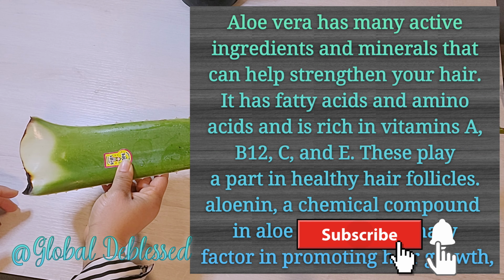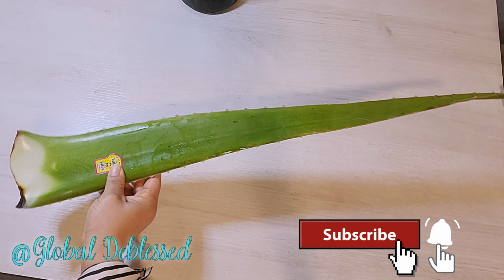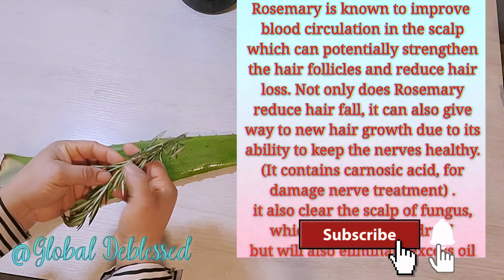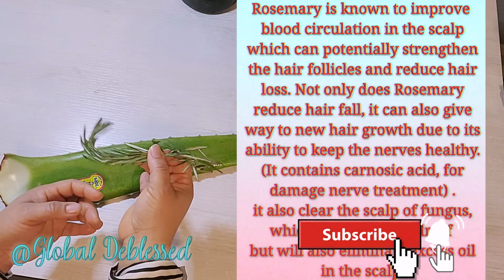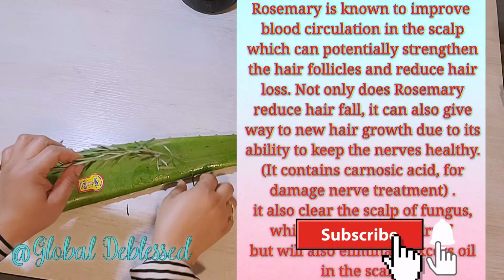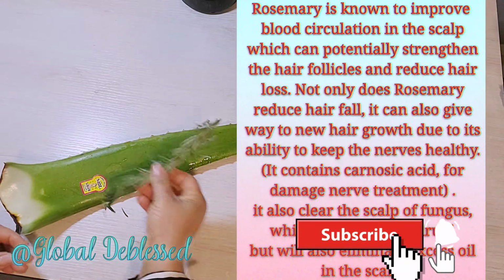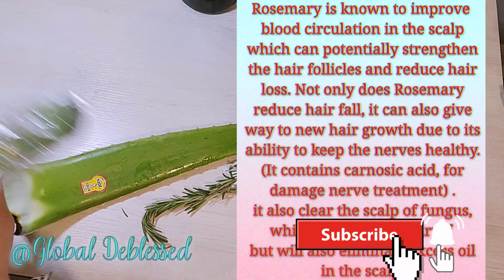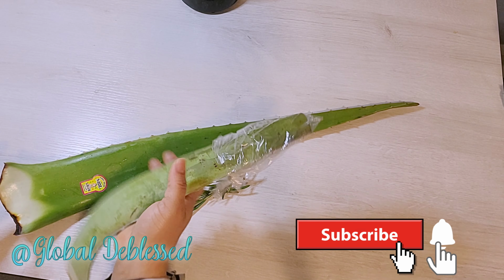How To Properly Make Aloe Vera & Rosemary Leaves For Extreme Hair Growth.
This method making Aloe vera , Rosemary & Flax seed will not just grow your hair non stop  but also help detangle and leaves your hair very soft why strengthening the hair follicles .

Give this recipe a try and please leave a comment and don't forget to Subscribe if you haven't done so already & click the bell icon to get notification when I upload new recipes and hair styles on this channel .share the video to anyone you think the video can benefit .